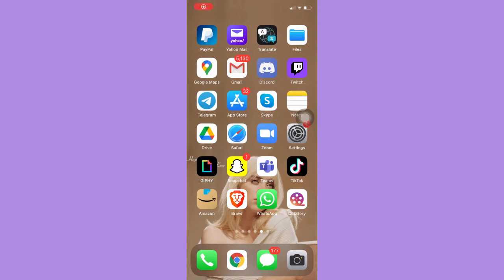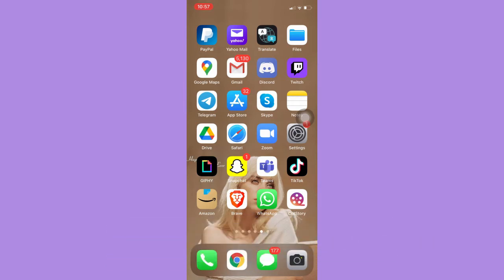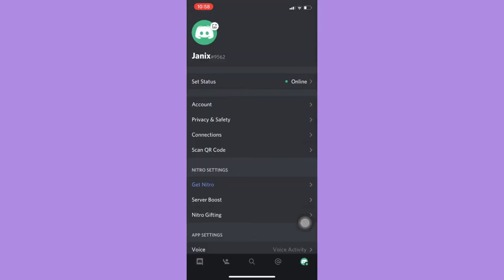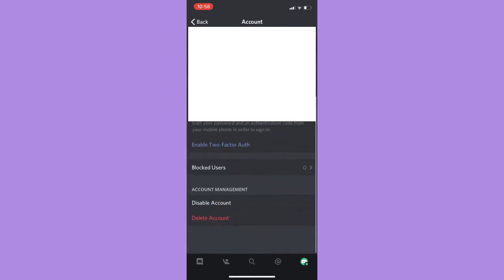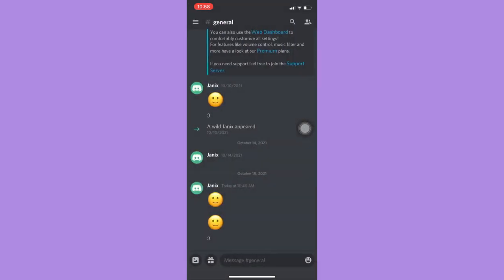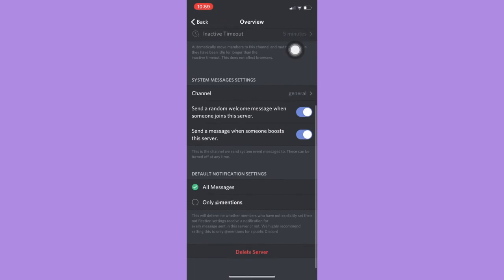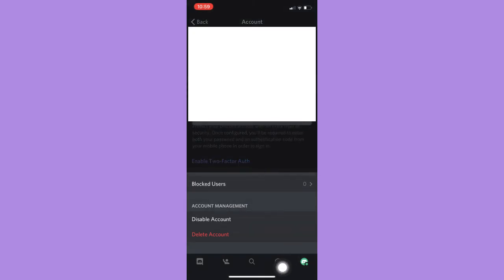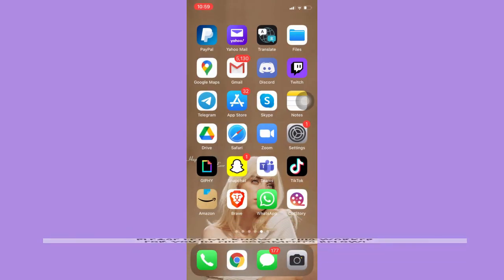How To Delete Your Discord Account (2022)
Learn How To Delete Your Discord Account

In this video, I will show you how to delete your discord account